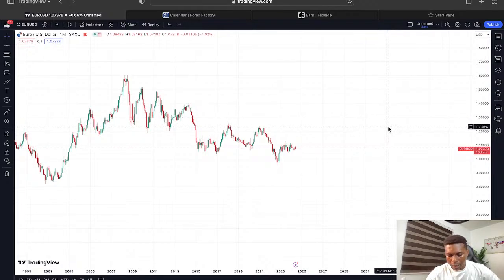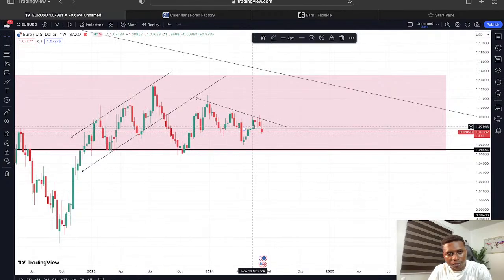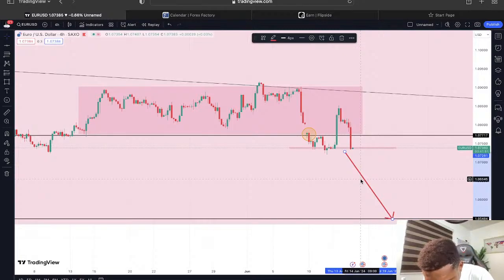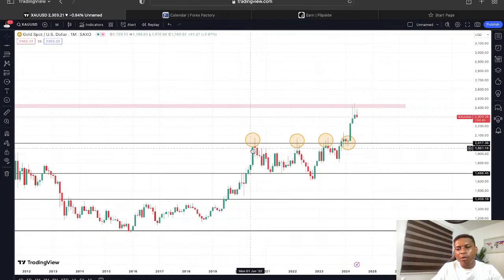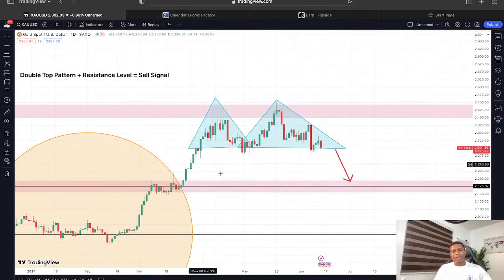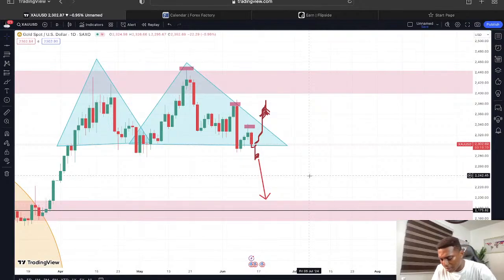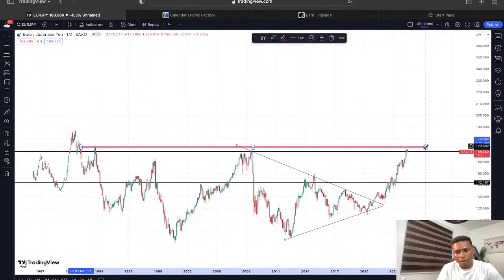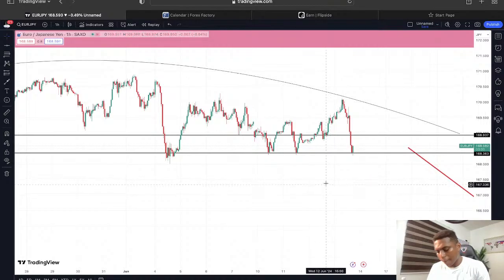[ENGLISH] Live trading session 13.06 with Tunmise Olaoluwa - Octa